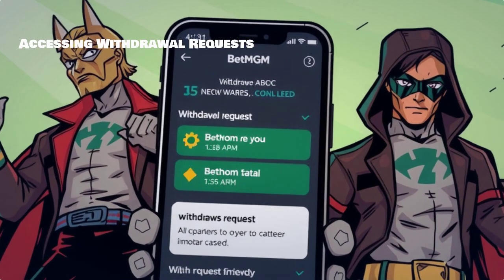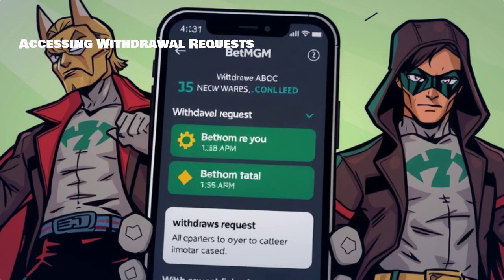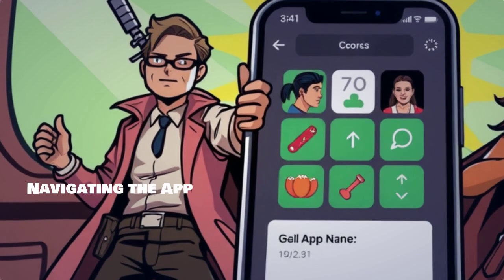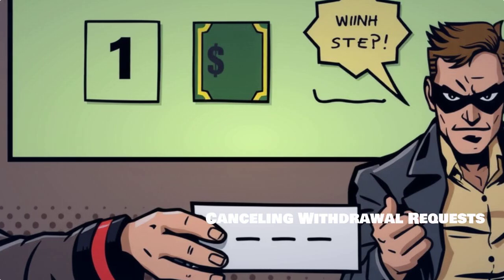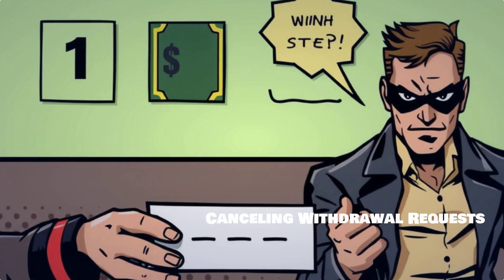HOW TO CANCEL WITHDRAWAL ON BETMGM | BETMGM GUIDE 2025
how to cancel a withdrawal on betmgm, betmgm guide 2025, how to reverse a pending withdrawal on betmgm, can you stop a betmgm cashout, betmgm withdrawal process explained, betmgm withdrawal rules and time limits, how long do i have to cancel a betmgm withdrawal, betmgm payment guide, managing your betmgm account and transactions, betmgm help center guide, cancelling a betmgm payment, betmgm banking options tutorial, sportsbook withdrawal full guide, betmgm tips and tricks, money management.